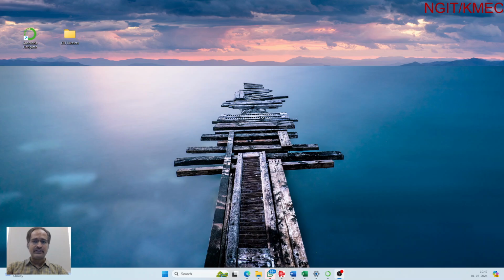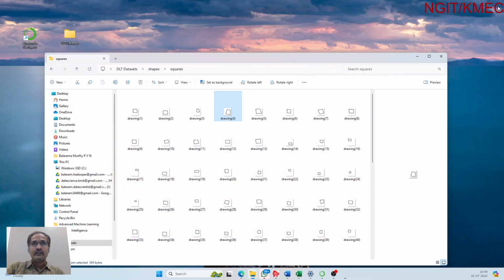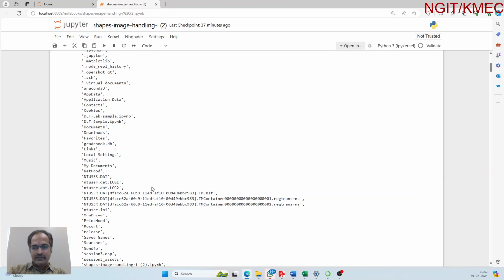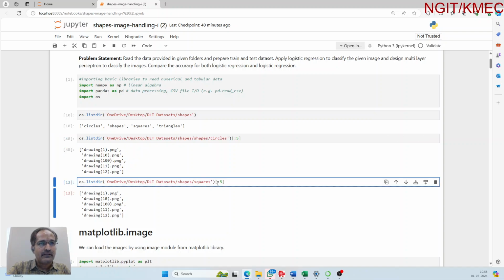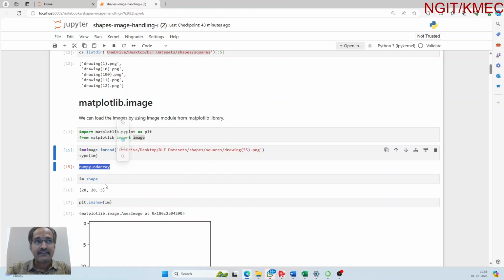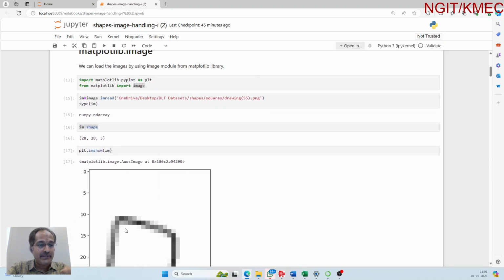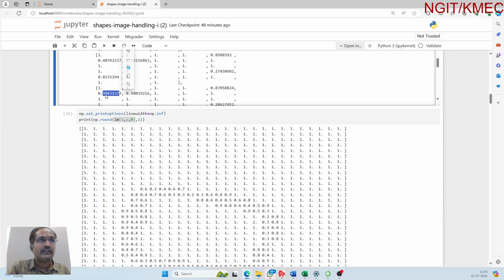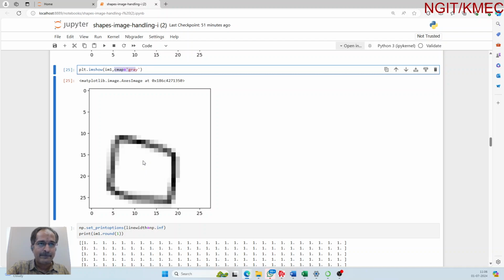DLT Image Handling 1